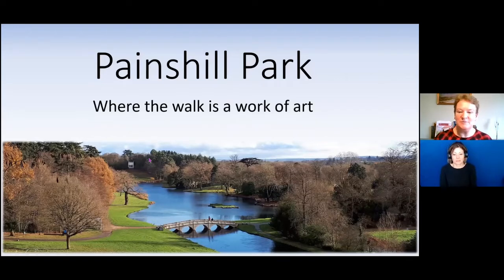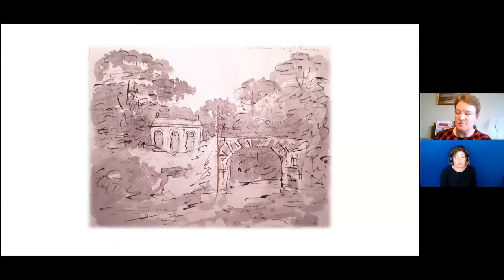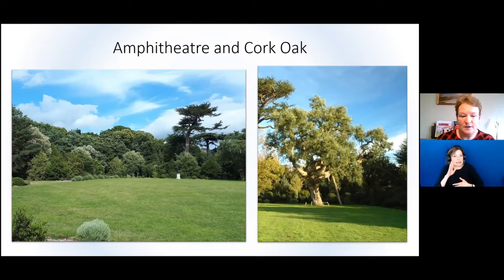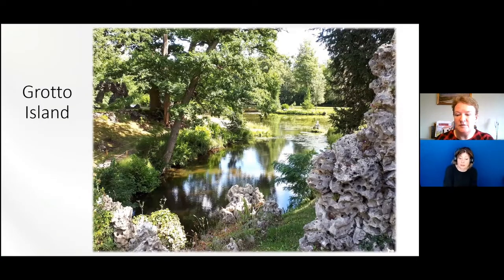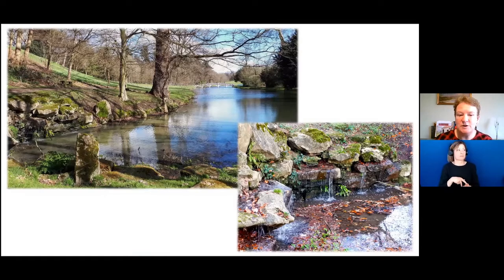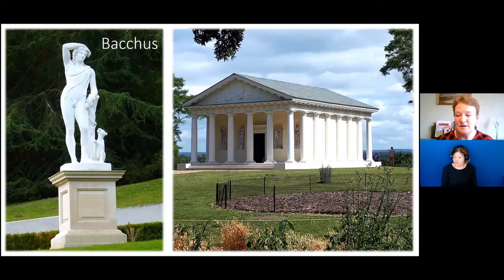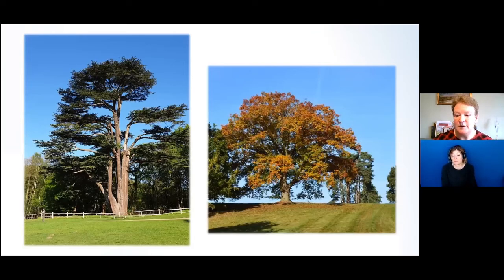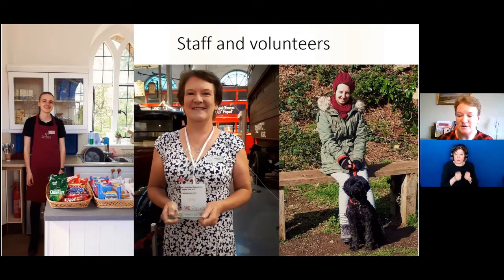Enjoy our virtual trip to the beautiful Painshill Park in Surrey!